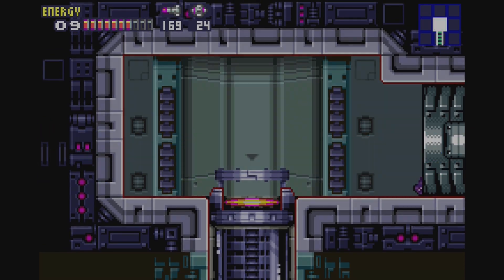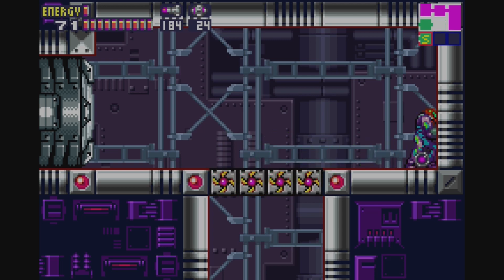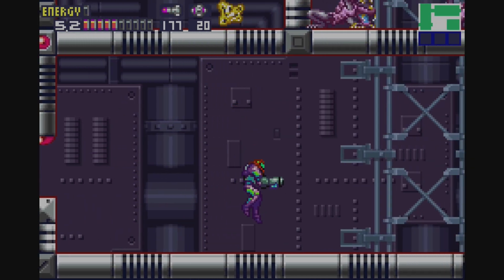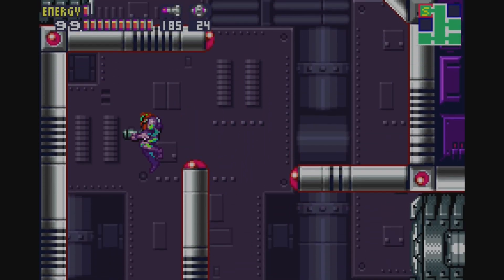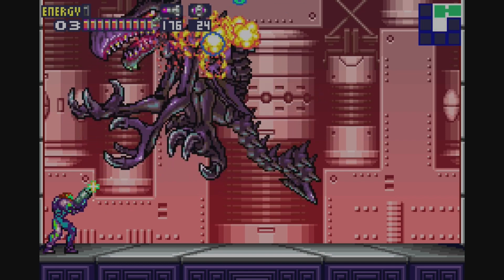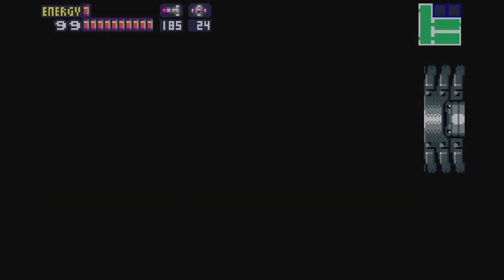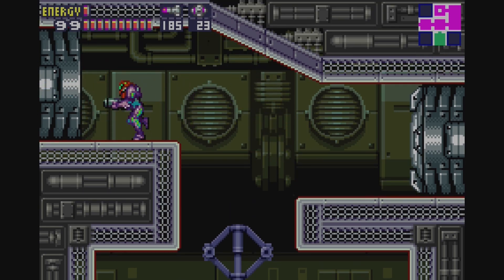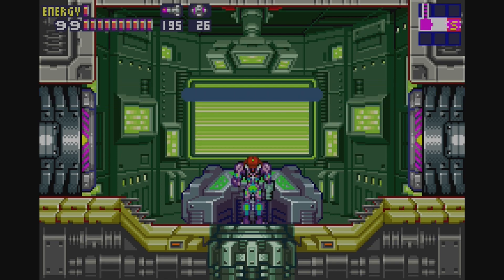Let's Play Metroid: Fusion | Pt. 14 "Neo Ridley"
A fiend from our past returns in his loudest appearance!